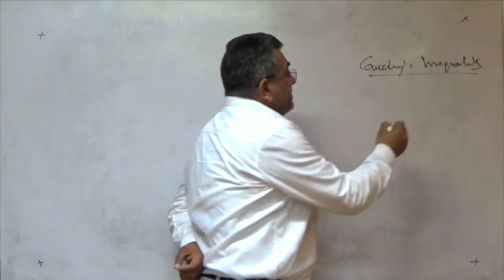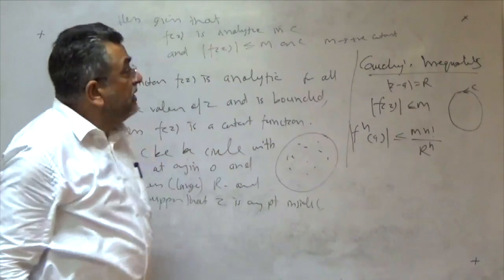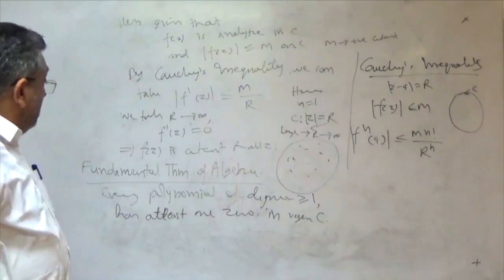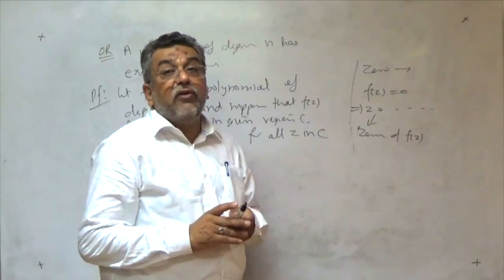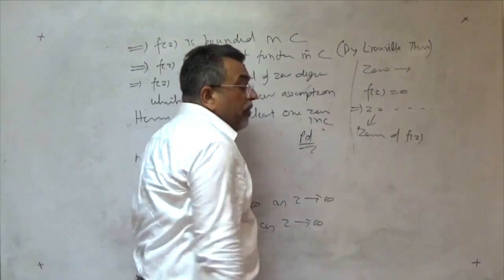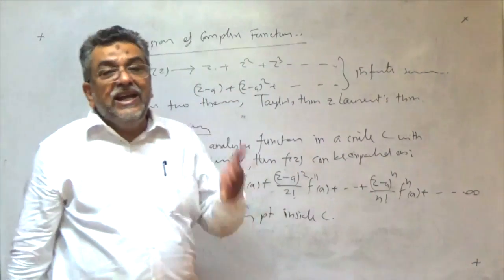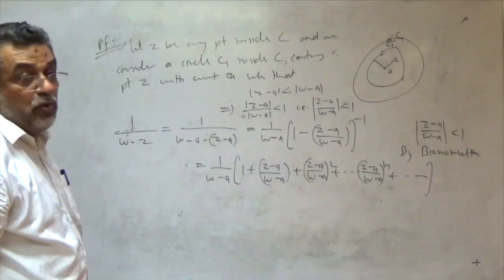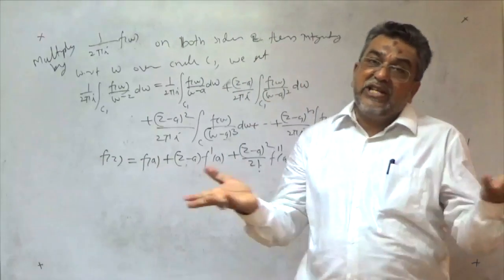BAS3301|Complex Analysis and Integral Transform| Lecture-8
This Lecture covers the following Topics:
Lioville Theorem